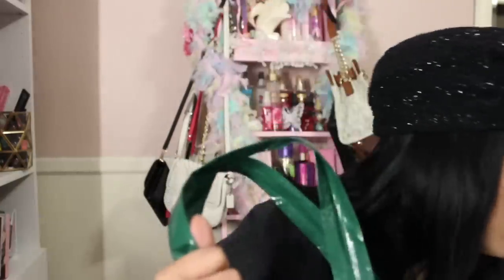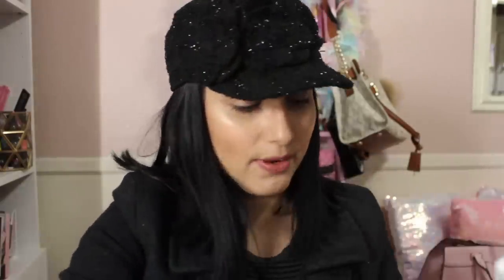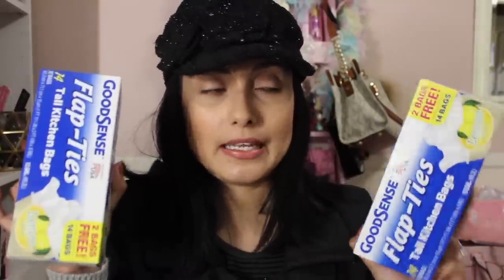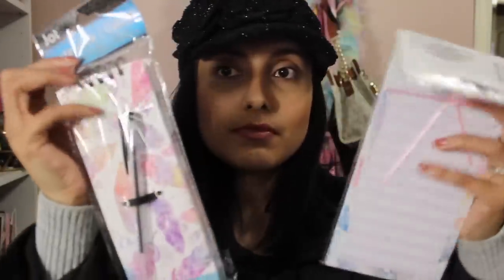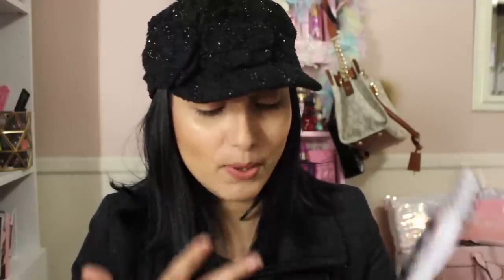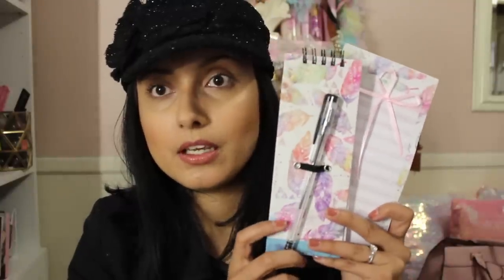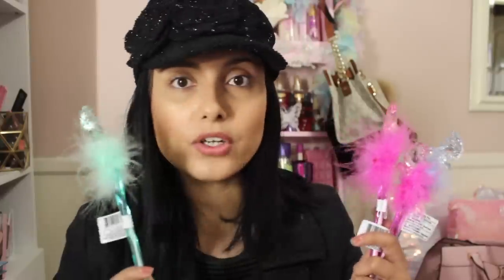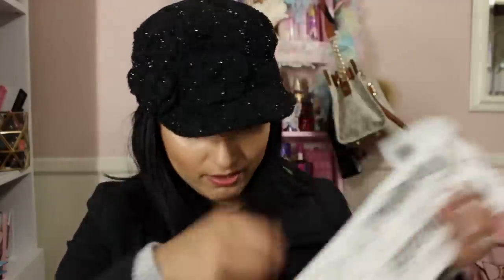DOLLAR TREE HAUL | NEW FINDS| NOVELTY PENS, STICKERS & MORE!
I YOU LOVE DOLLAR TREE STATIONERY AS MUCH AS I DO GIVE IT A LIKE XOXO

EARN $5 CREDIT WHEN YOU SIGN UP WITH INVITE CODE:
SPARKLEON4EVER